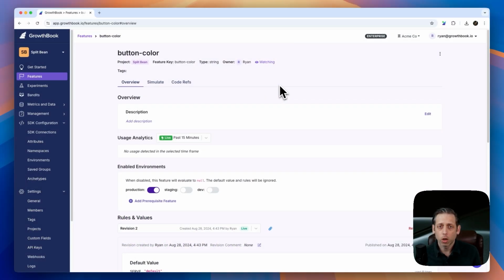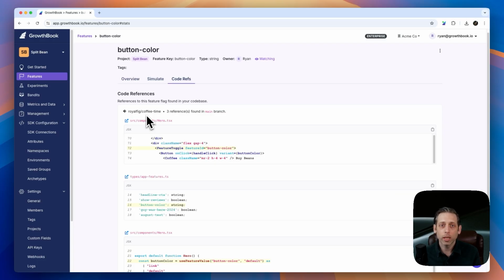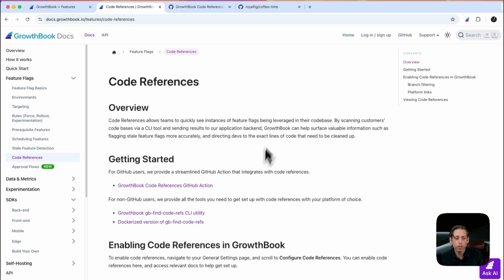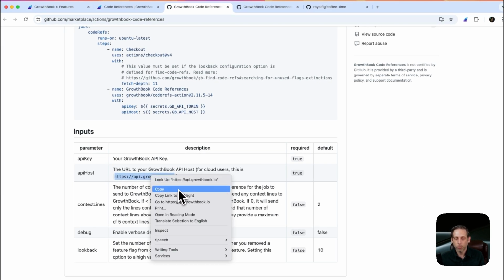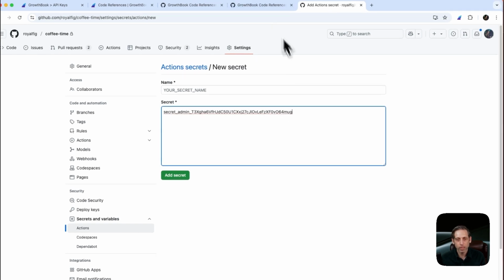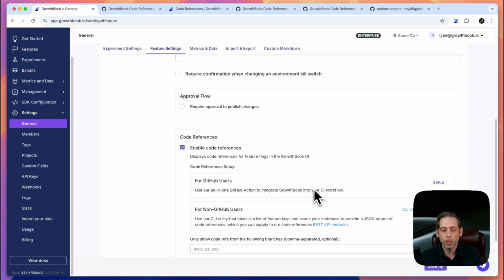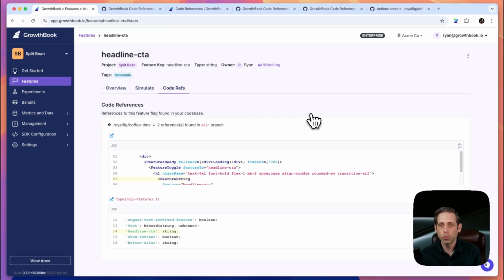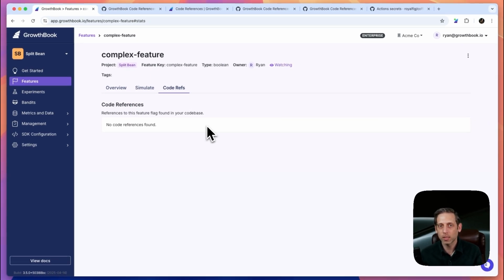Find Feature Flags with Code Refs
Is this GrowthBook's best kept secret? Learn how to implement code refs so you always know exactly where your flags live in your codebase,  right from GrowthBook's UI.

Contents
00:00 Intro
00:24 What are code refs?
01:16 How to implement code refs
03:15 Enabling code refs in GrowthBook
04:51 Code refs in action
06:08 Conclusion